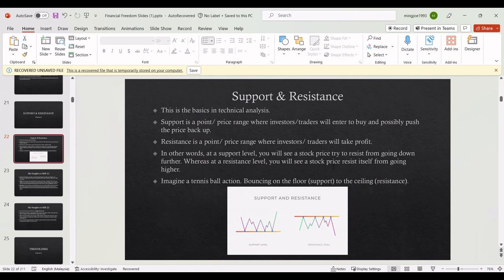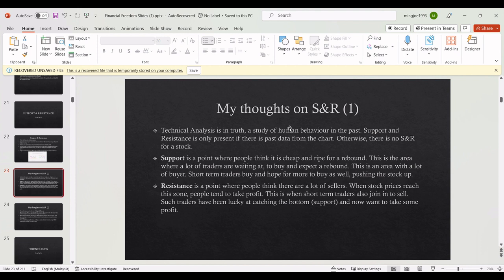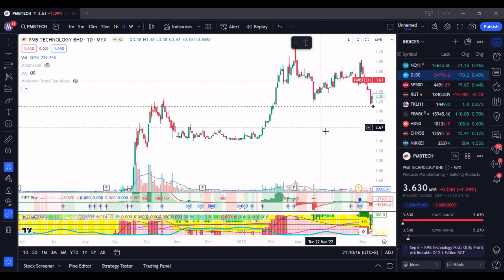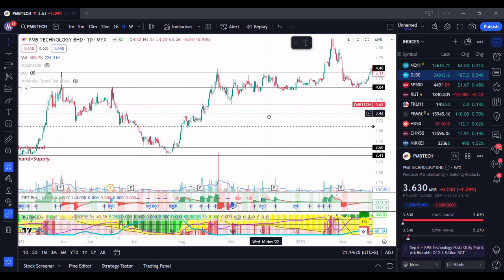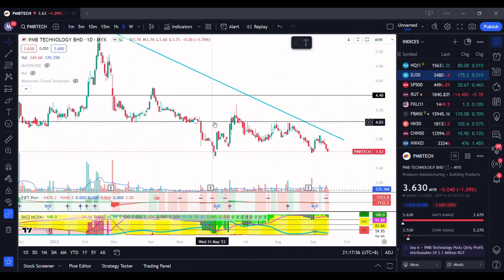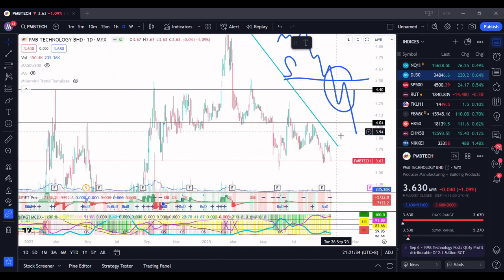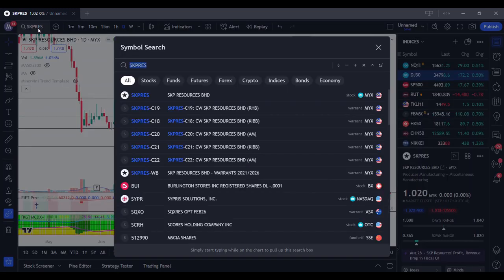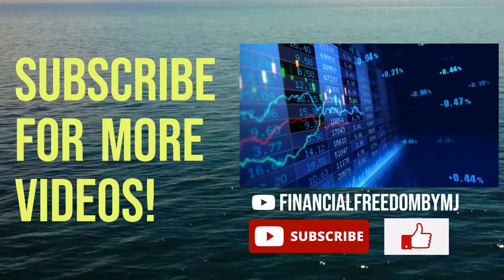Support & Resistance: What do they mean, and how to actually find them?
This video will tell you about Support & Resistance:
1. What is S&R
2. How to find them
3. What is the importance of S&R

00:00 Theory S&R
08:05 Application of S&R